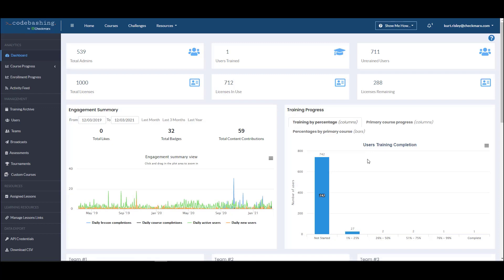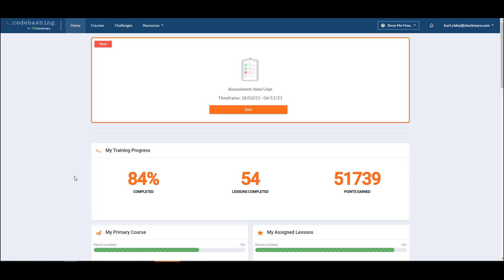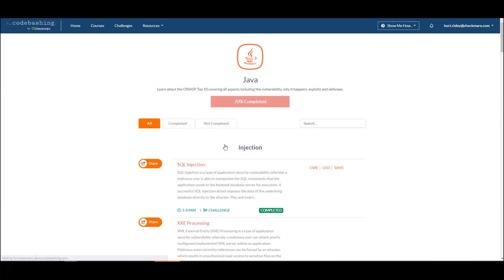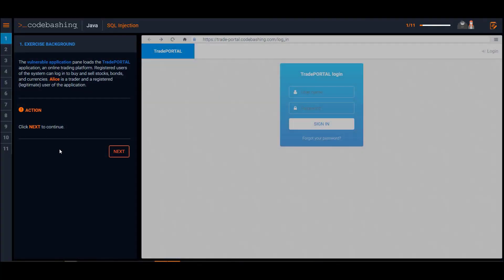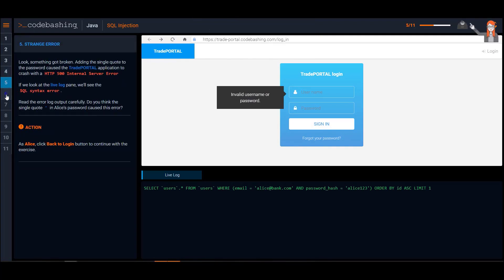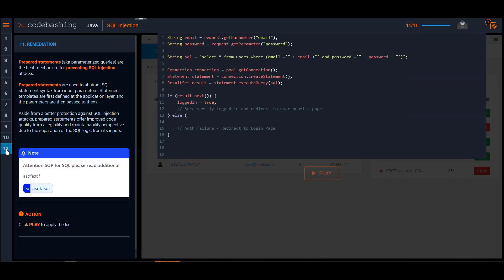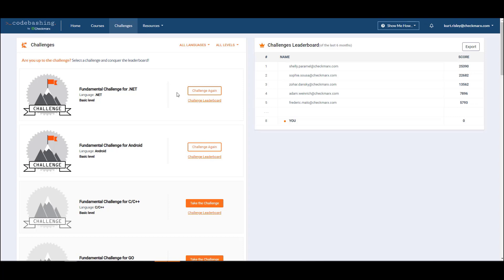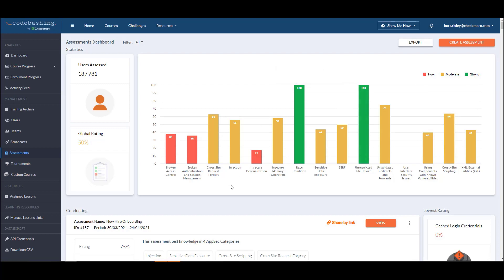Checkmarx Codebashing Overview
Checkmarx Codebashing is a secure development, awareness, and training platform that supports both a reactive and preemptive approach to reducing software risk. In this video, we walk through a day in the life of using CxCodebashing both from a developer and administrator perspective.